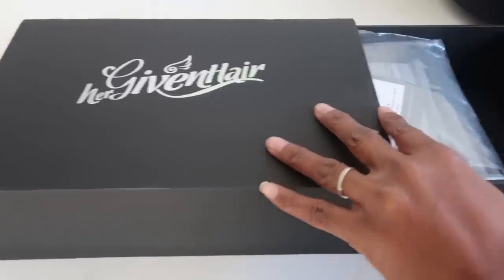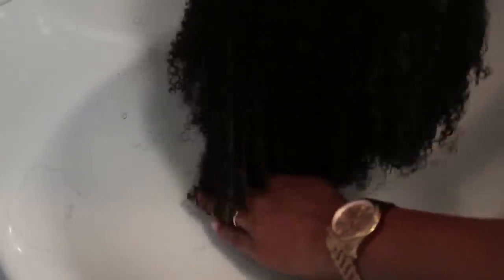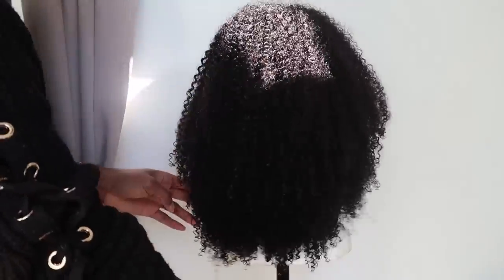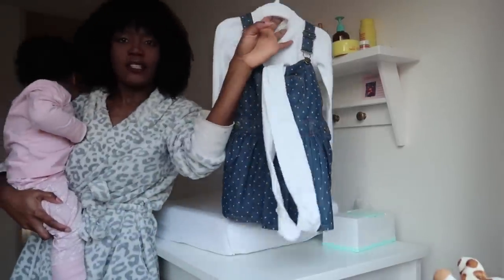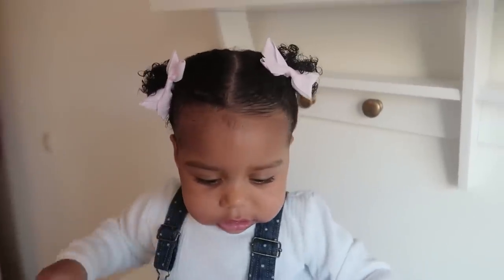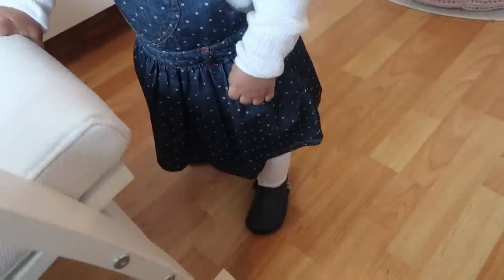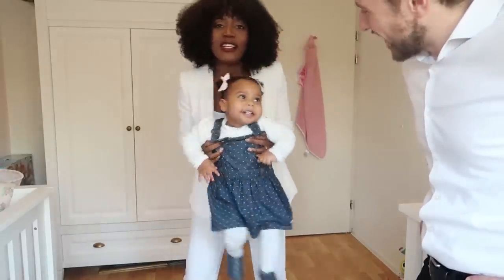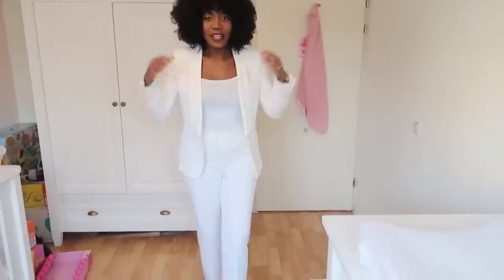GET READY WITH US - SUNDAY EDITION FT HERGIVENHAIR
Hi fam,
We thought we show you how we get ready as a family for Sunday church service. We had so much fun shooting this Vlog so please let us know if you like this kind of video.

Unit: Proud of your coily
Texture: Coily(3C-4A)
Length: 14 Inches
Weight: 190g
Wig Type: Lace Closure Wig
Capsize: M

1. STORY TIME: HOW WE MET